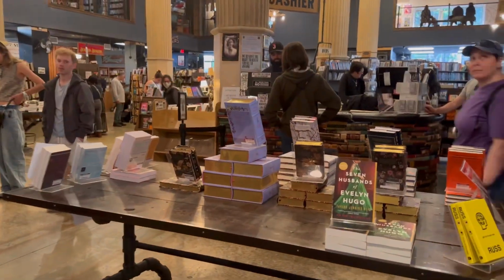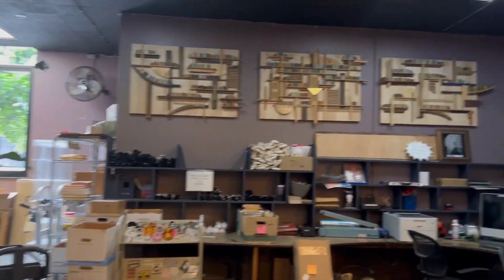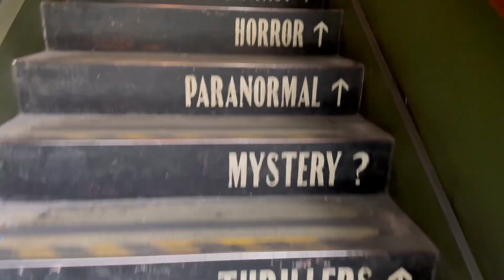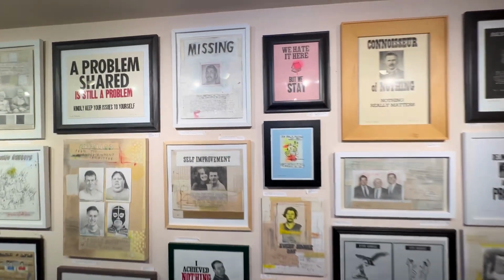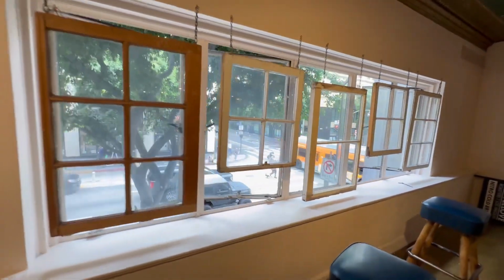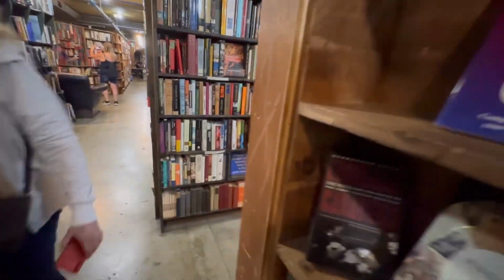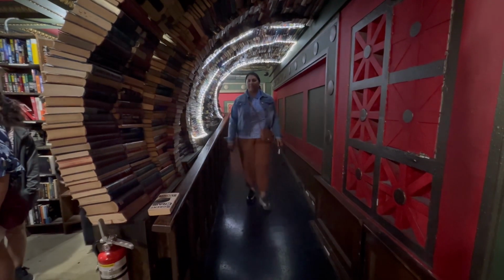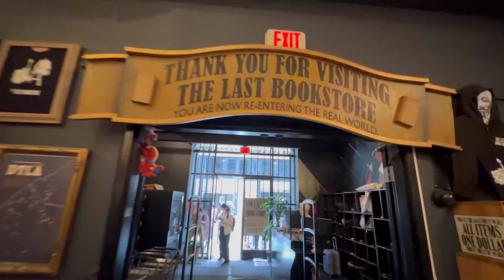The Last Bookstore#asterharoon#thelastbookstore